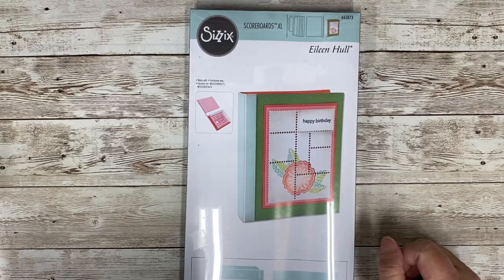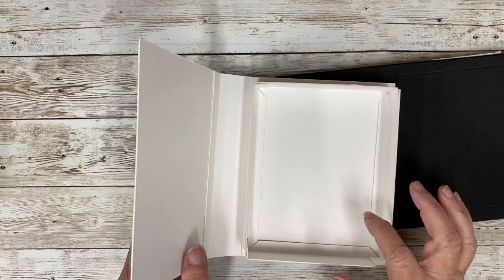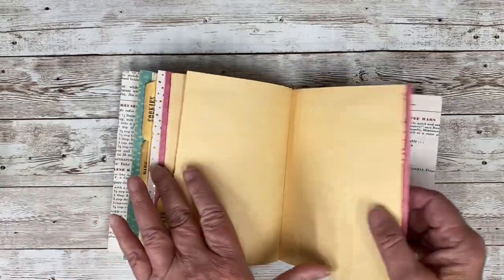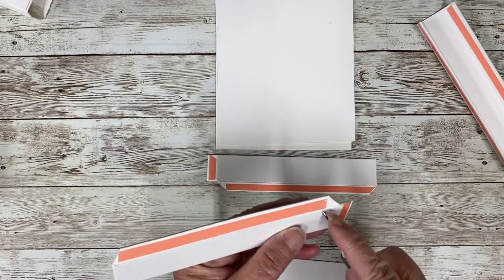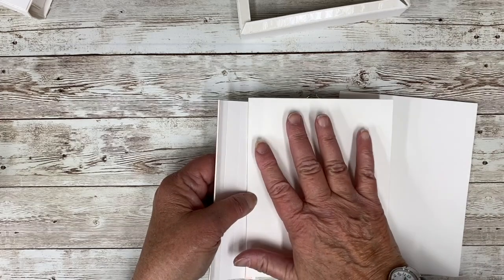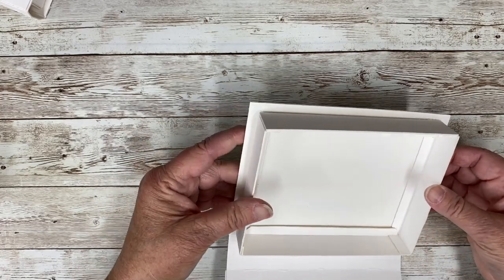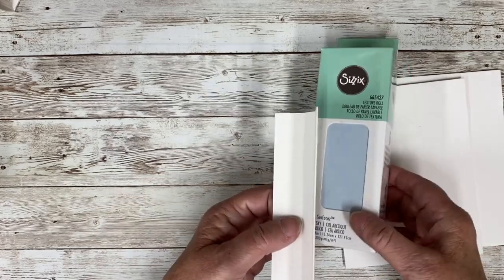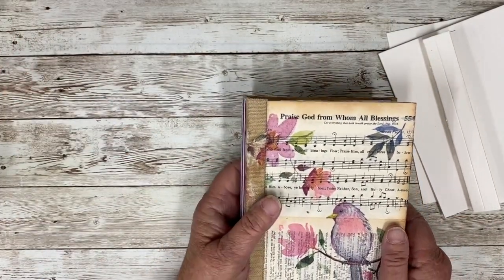Assembly: Book Box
In this video, you will see how to assemble the Sizzix Book Box die, as a book and as a box, plus samples from my talented team! This is a ScoreBoards die which is specially designed to cut and score thick material like matboard and chipboard. This box will hold A-2 cards and envelopes so make a set of cards and matching box and you have the perfect gift!

FIND my Sizzix dies, including the Book Box, materials to cut and lots of goodies here in my Etsy shop Thank you for supporting the artist and appreciate your helping me to continue bringing fun and useful content to you!

WATCH Facebook Live at Eileen Hull Designs for video tutorials, creative community and chat on Tuesdays at 6:00​​​​ Eastern and Thursdays at 4:00​​​​ Eastern:

Thanks so much for coming, friends, and spending time with me.